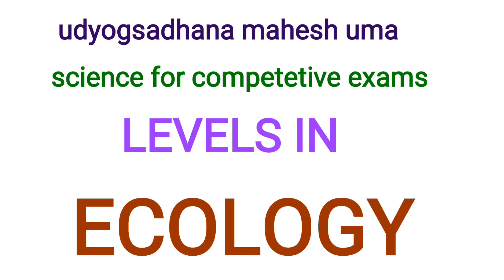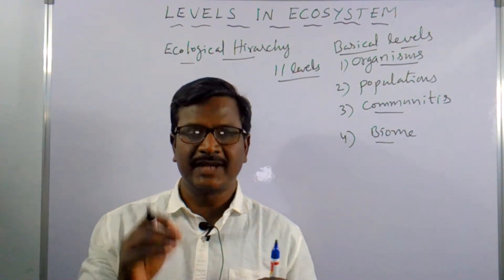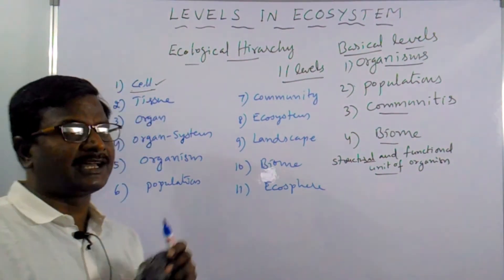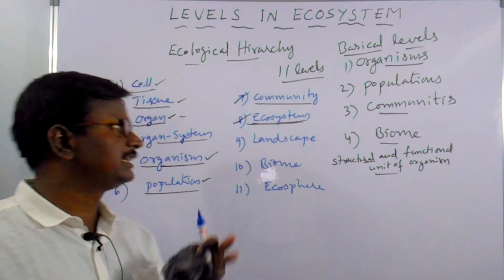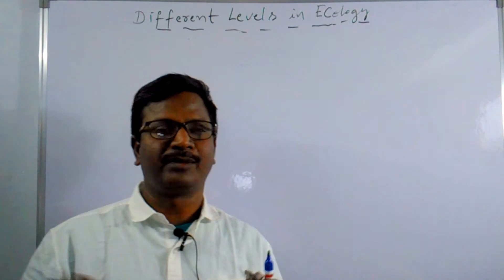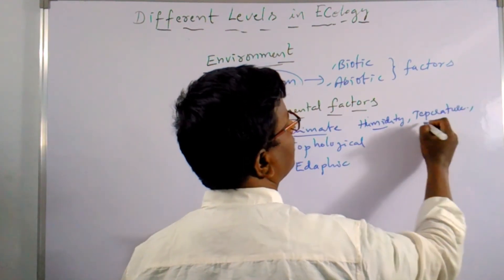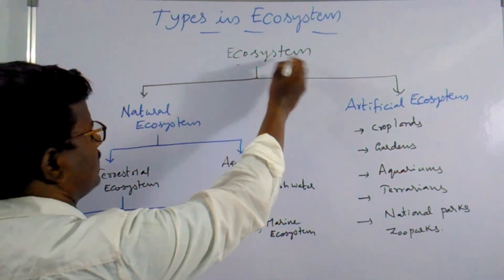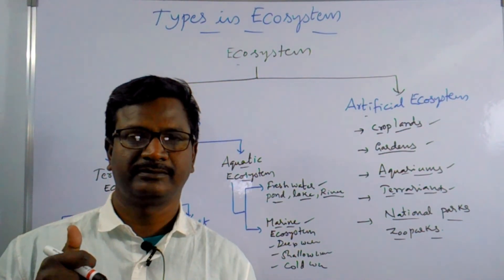Levels in Ecosystem,ASO,HWO,FRO,group2,DSC,TET,TRT,SI,CONSTABLES Competetive exams special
levels in ecosystem